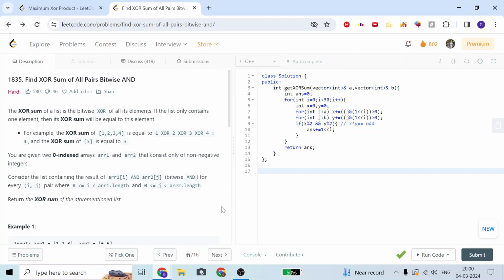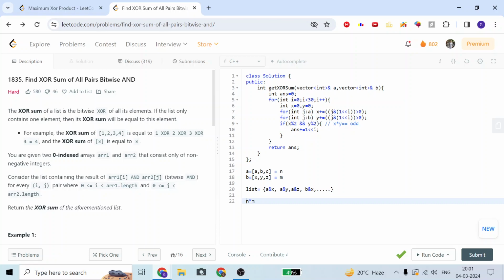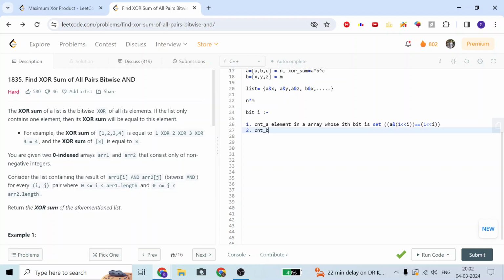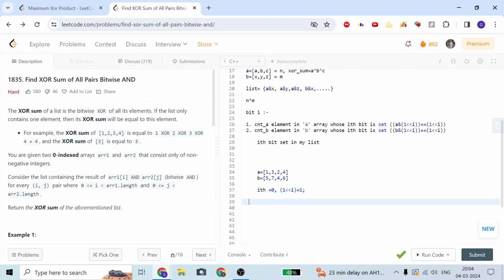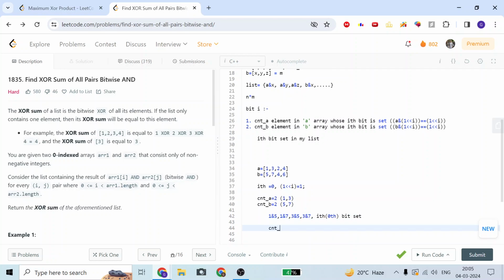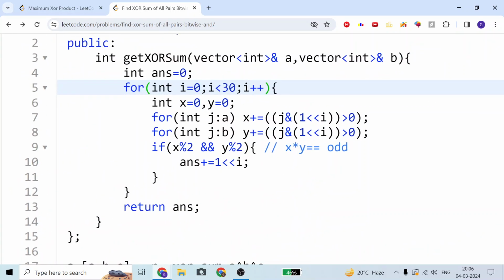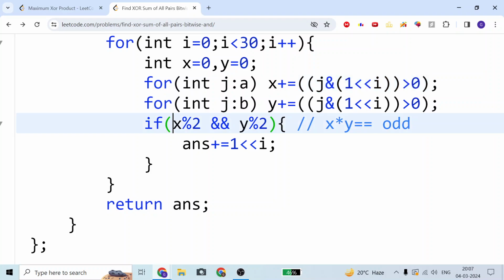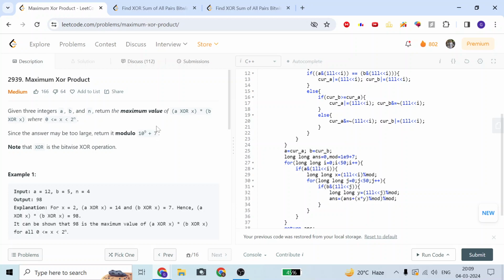1835. Find XOR Sum of All Pairs Bitwise AND | Simple Bit Logic| Leetcode| Explained with Example|C++